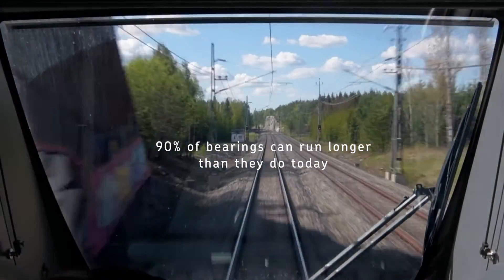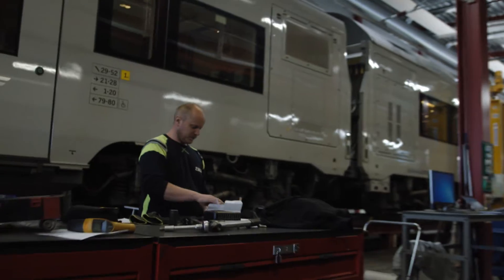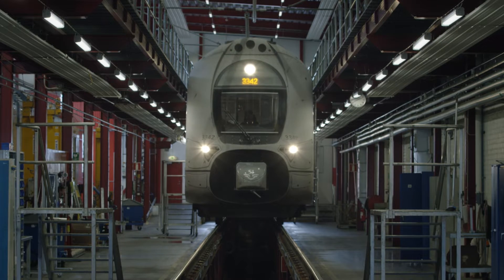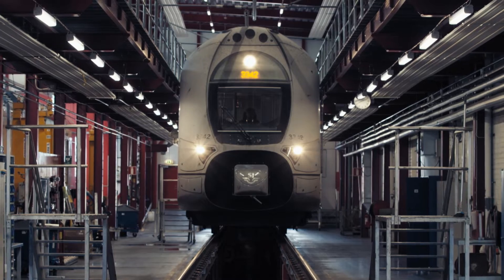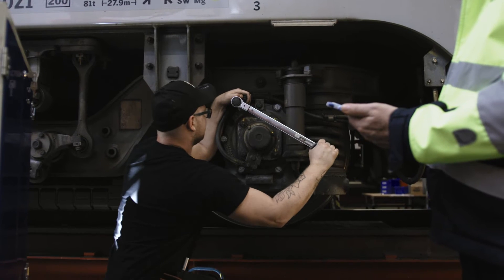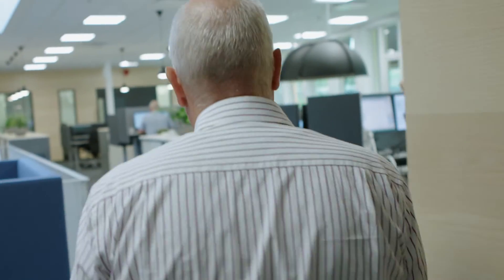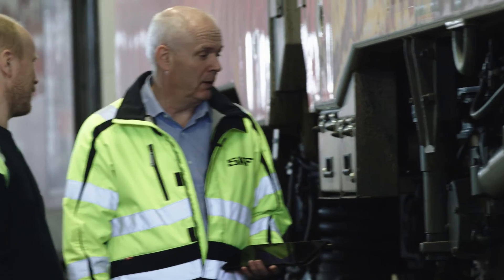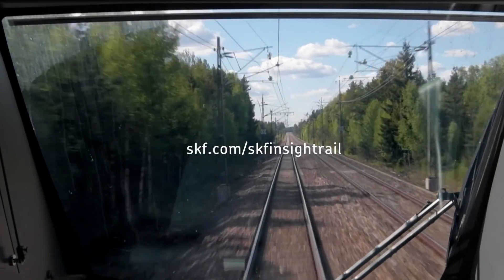Smart and flexible maintenance with SKF Insight Rail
What if you could anticipate rotating part issues on your train fleet without a major system installation? And what if you could schedule maintenance based on real conditions in the field? This is how SKF Insight Rail can help operators to take control and improve their maintenance planning.

SKF Insight Rail is a wireless condition monitoring system that measures vibration and temperature to spot anomalies in rotating parts. It identifies problems early, which reduces the risk of breakdowns; and, it can reveal when ‘old’ parts are perfectly healthy – which, in turn, helps to extend maintenance intervals and keep them out of the depot for as long as possible.